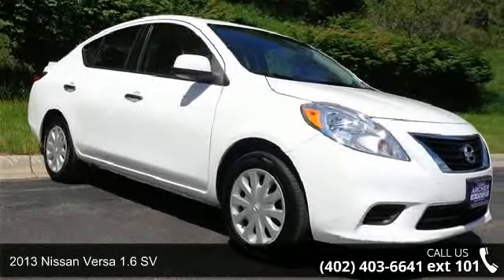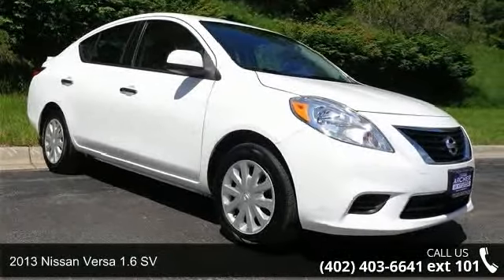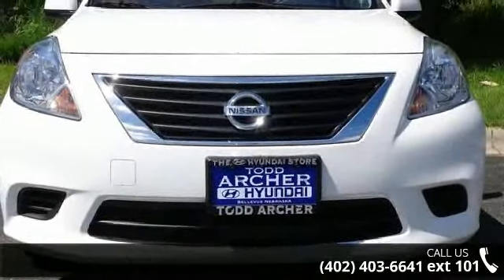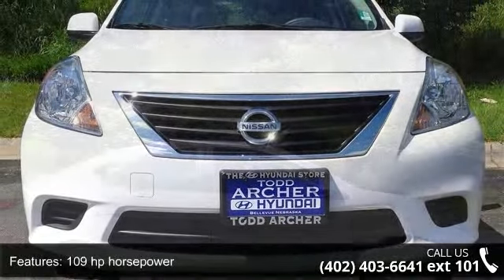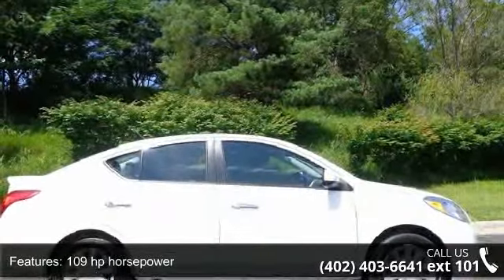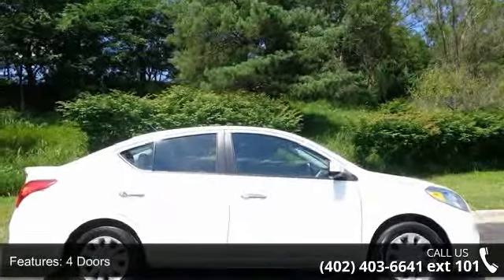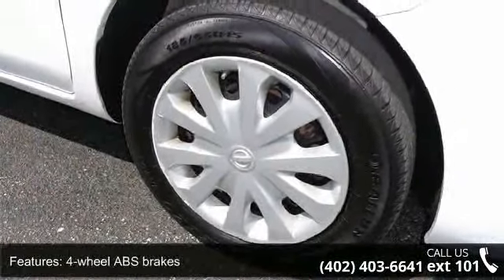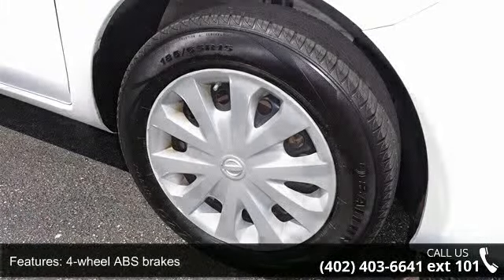2013 Nissan Versa 1.6 SV - Todd Archer Hyundai - Bellevue...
2013 Nissan Versa 1.6 SV Condition: Used Mileage: 52350 Transmission: CVT (Continuously Variable) Exterior Color: White Interior Color: Black Stock